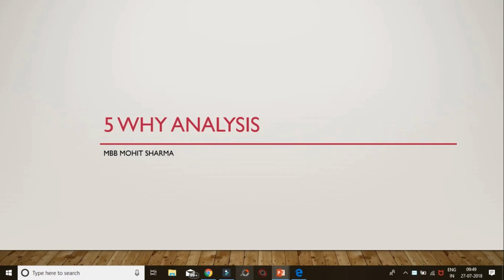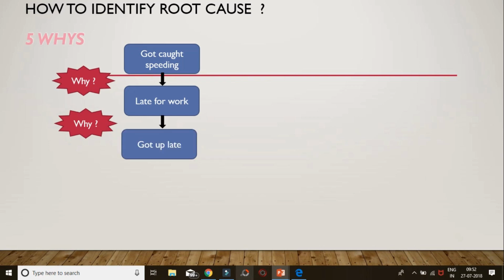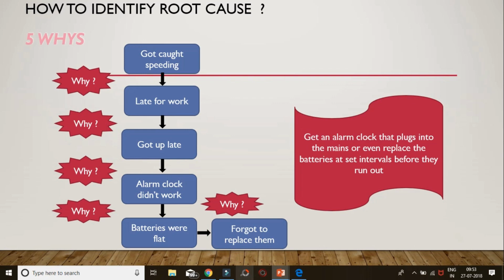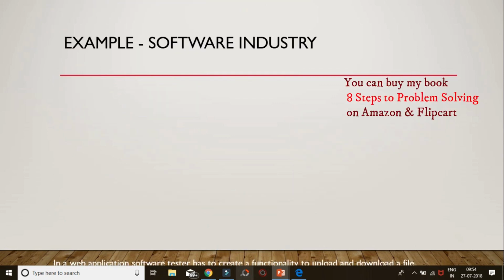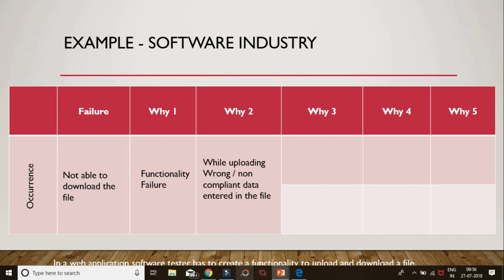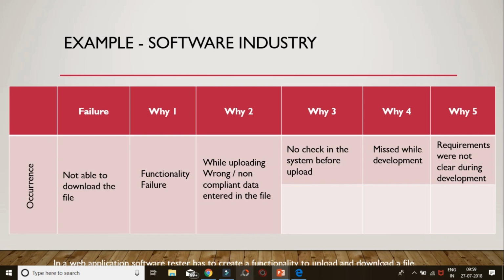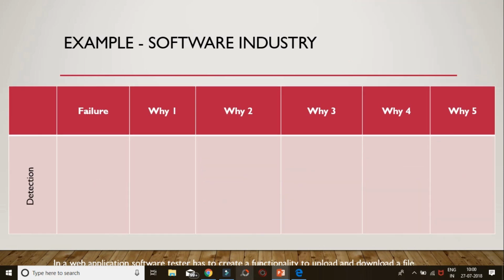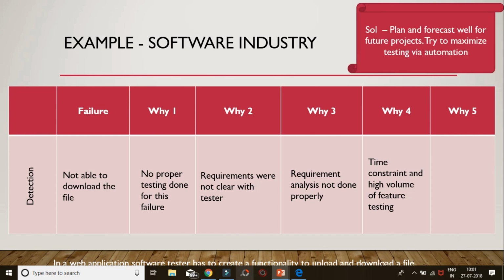What is 5 Why Analysis for Software / IT industry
In this video you will learn about root cause analysis using 5 Why analysis. You will also learn its application in Software industry.

Share it with you friends who can benefit from this.